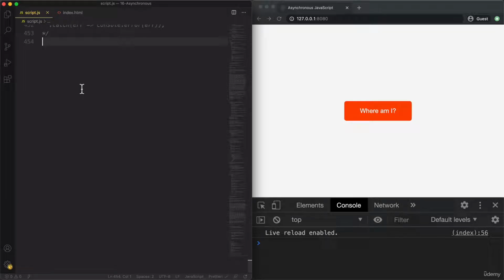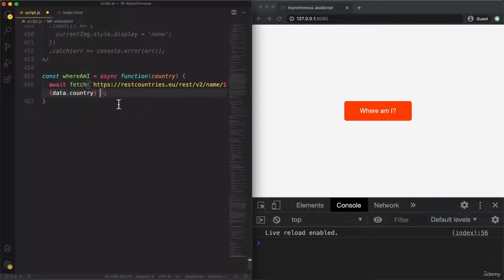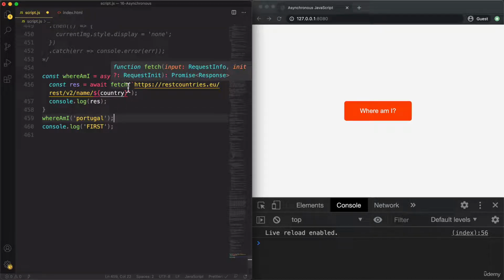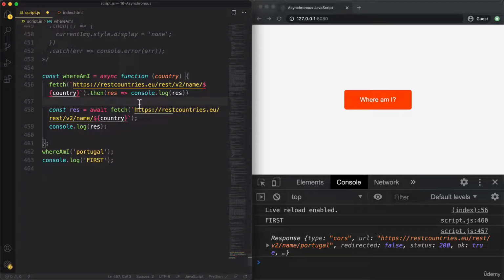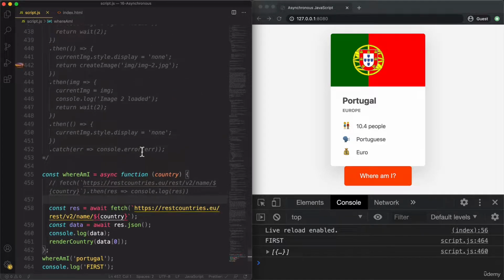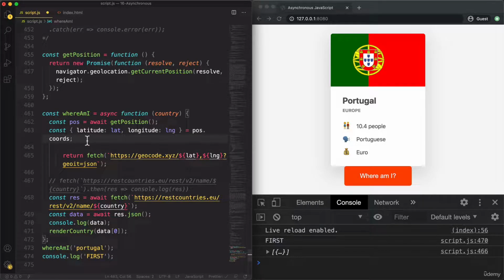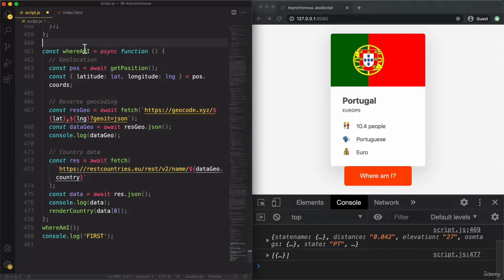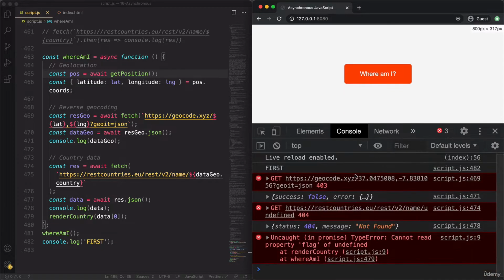262 Consuming Promises with Async Await